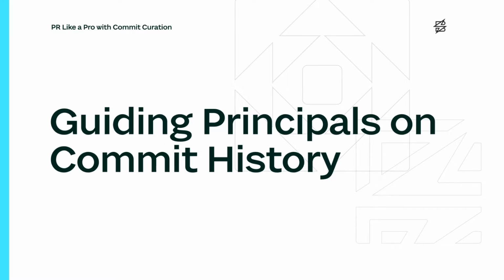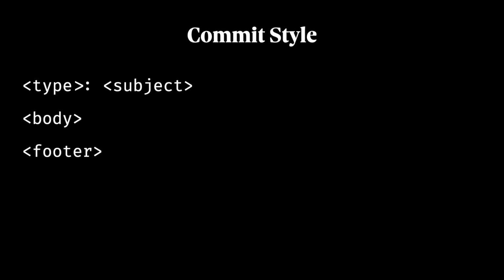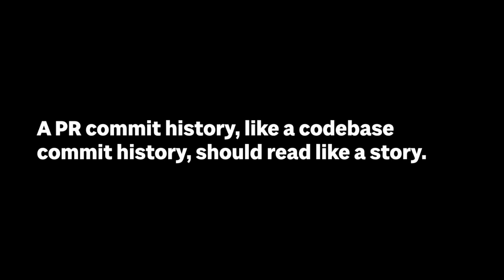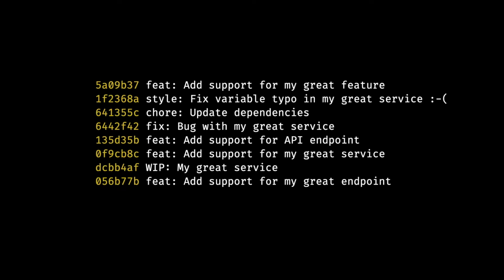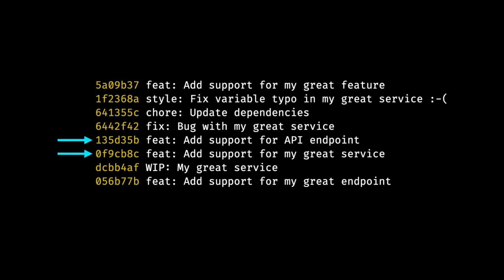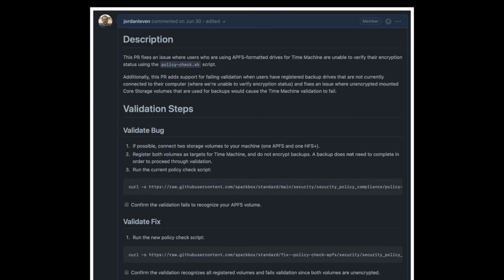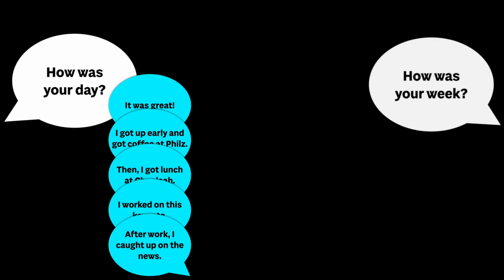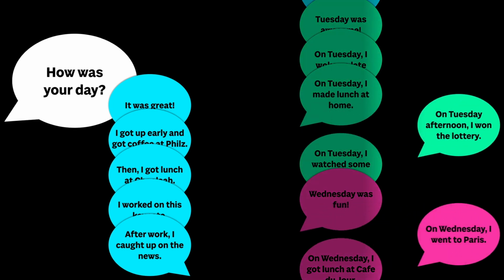Pull Requests like a Pro with Commit Curation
As developers, we use pull requests (PRs) to propose changes to the codebase. Occasionally, this peer-review process requires a significant time investment, leading to delays and stale branches. In this video, we’ll go over how you can curate your commits using interactive rebasing to more efficiently get your reviewer up-to-speed with your changes and avoid unnecessary delays in the PR process.

Note: If you haven’t yet watched Advanced Techniques in Git, be sure to watch the section on Interactive Rebasing first

0:00 Intro
0:28 Guiding Principals on Commit History
1:35 Curating Your Commit History Before Reviews
9:14 The Review Process (As a Reviewee)
15:11 The Review Process (As a Reviewer)
16:44 Curating Your Branch Commit History for Main
20:26 Thanks!

Do you want more information about version control?

Want to hear more from Jordan?

Sparkbox partners with complex organizations to create user-driven web experiences. Would you like to talk about how we can work together?